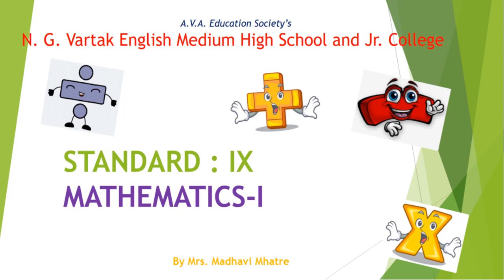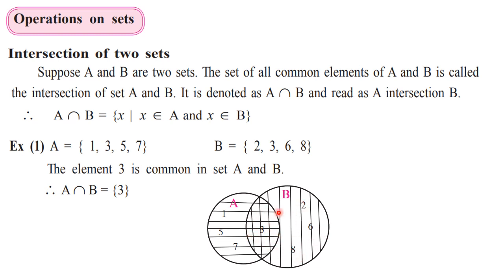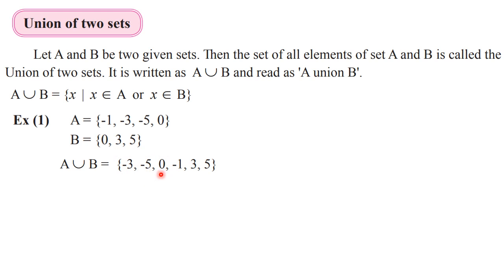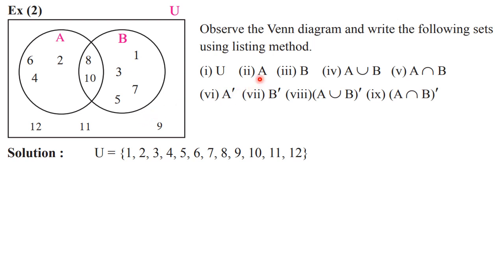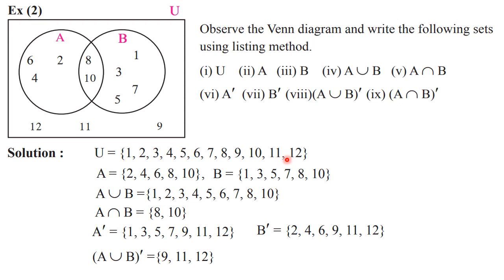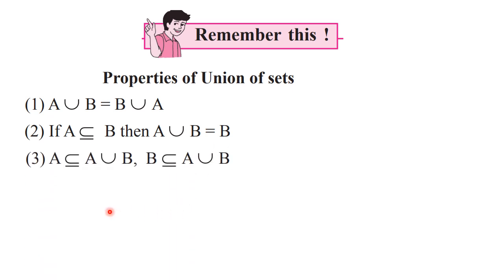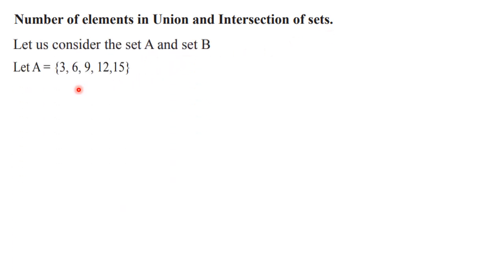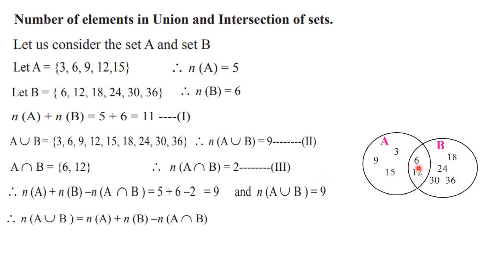IX_ MATHS_1_ CHAP_1_SETS_PART_8